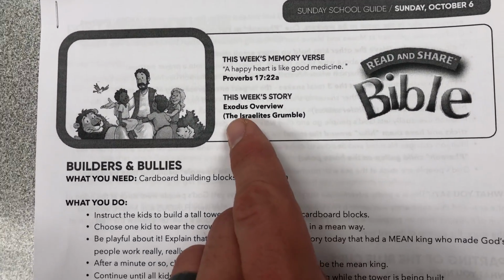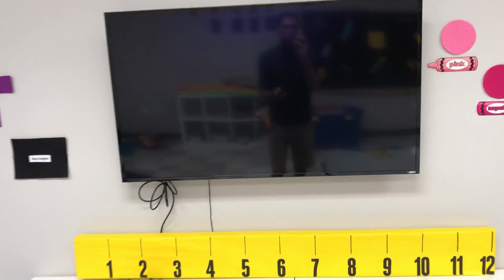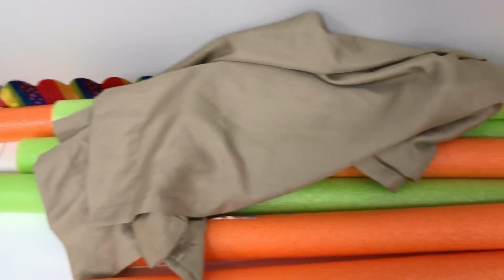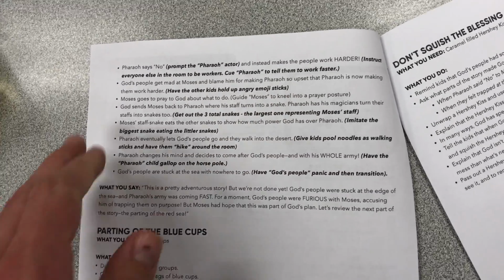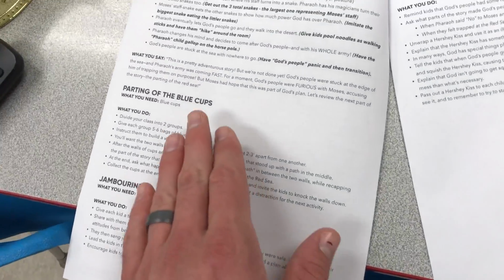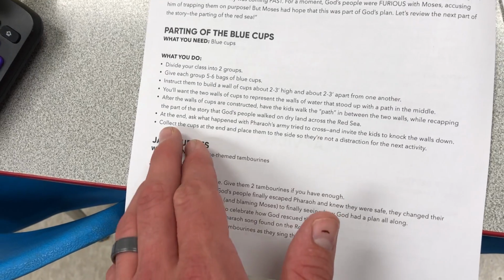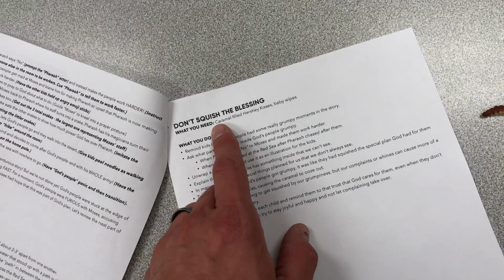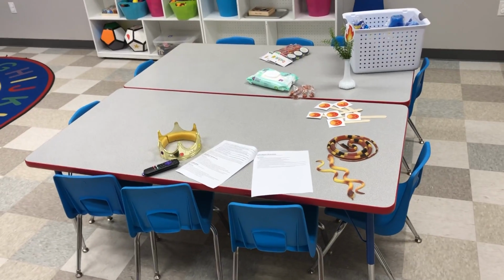READ & SHARE Preview Video, October 6